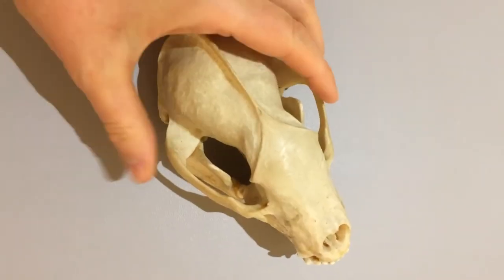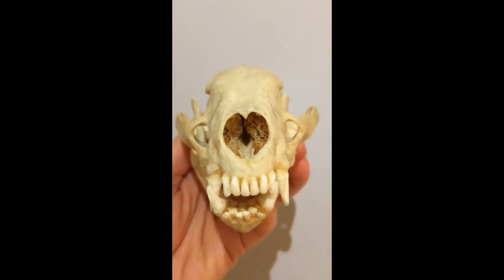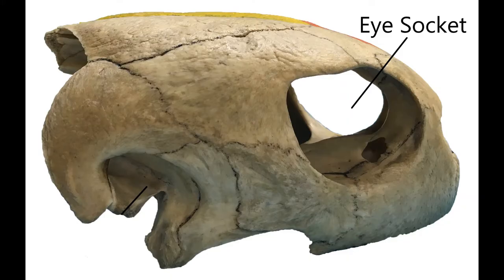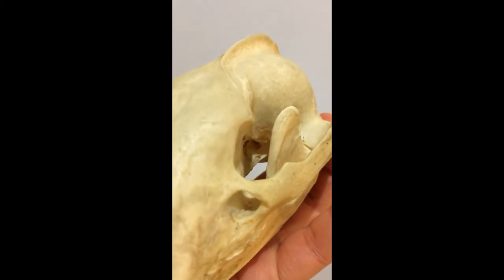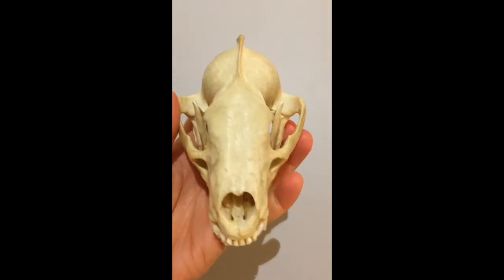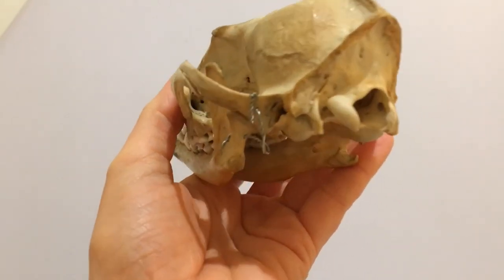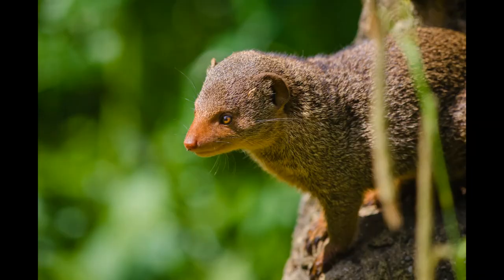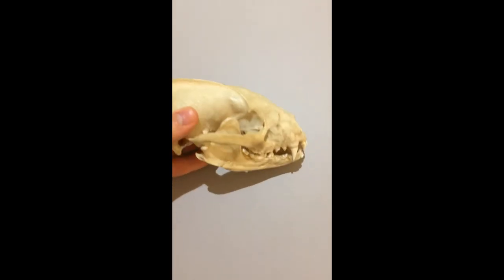Exploring Skulls: Badger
We continue our exploration of animal skulls with the solid, sturdy skull of a badger. Find out about its amazing jaw joint and strong bite, and take a good look at the bones up its nose with Learning Officer Roz Wade.